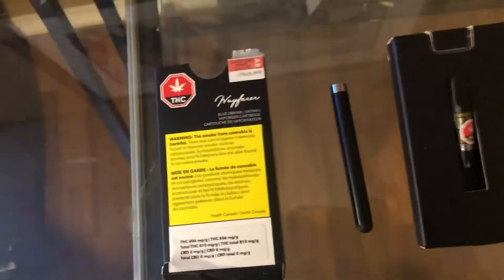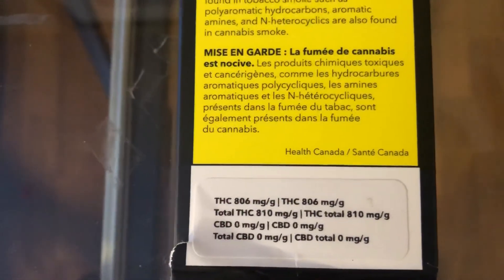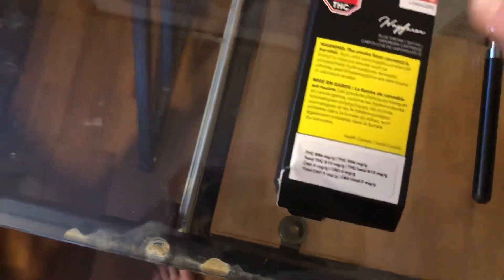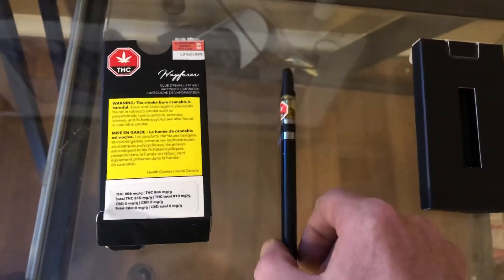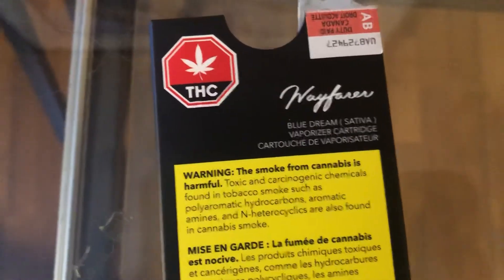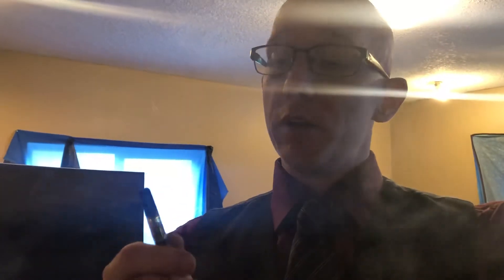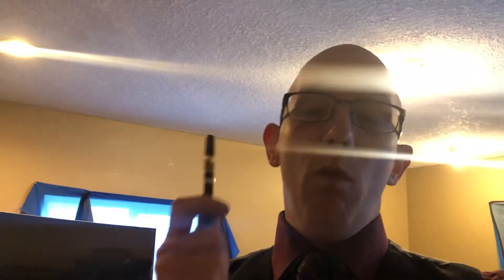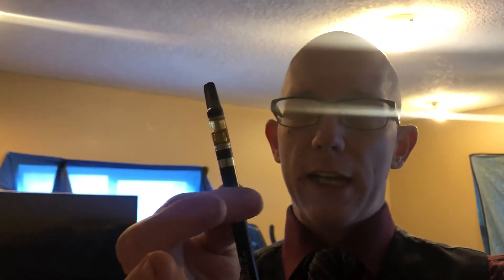Wayfarer blue dream oil 0.5g at 81% thc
Vape , blue dream , high as fuck, high volume